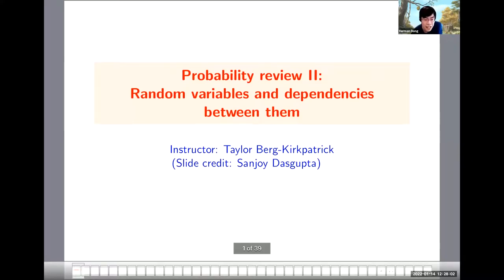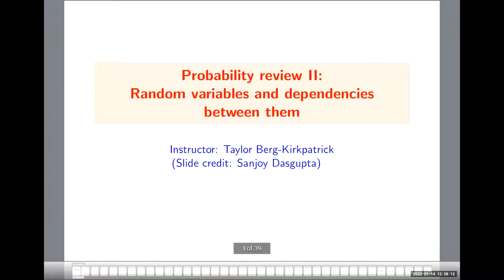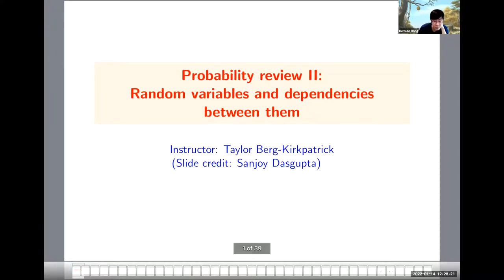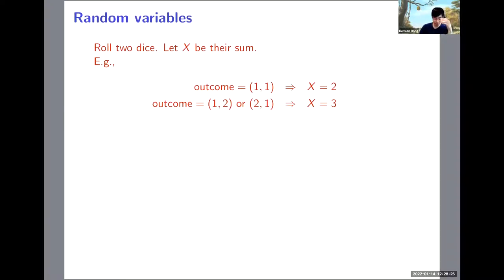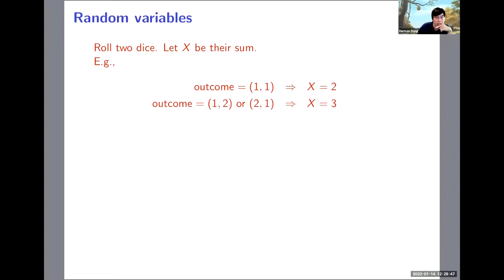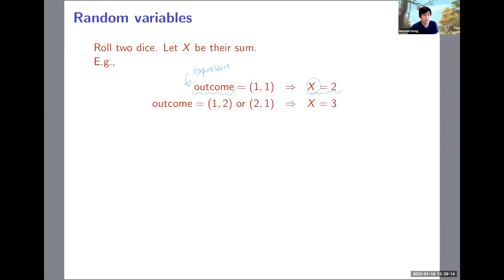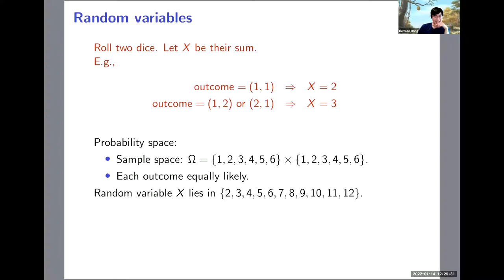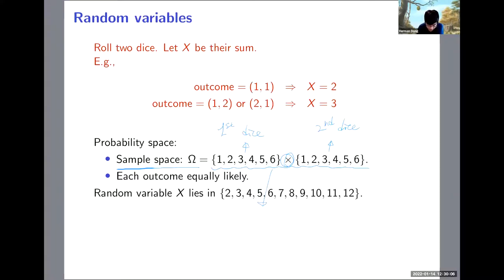Random Variables (CSE 251A Discussion)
Discussion section for Principles of Machine Learning: Learning Algorithms (CSE 251A), UC San Diego